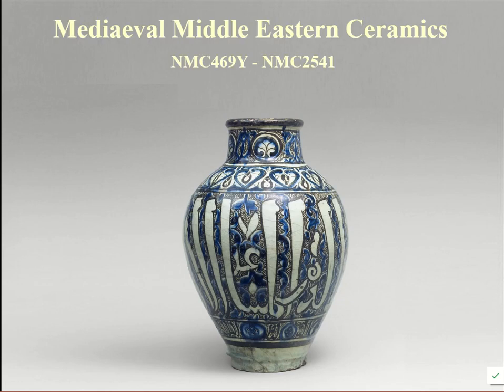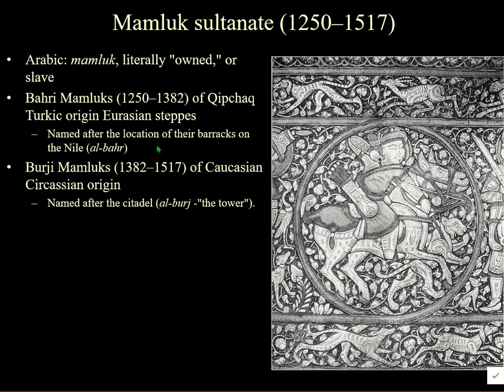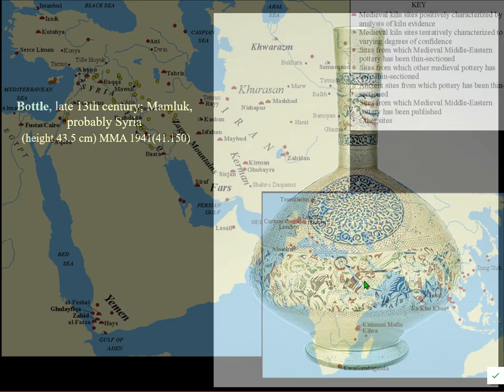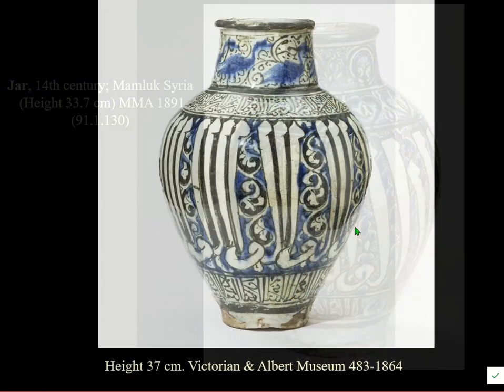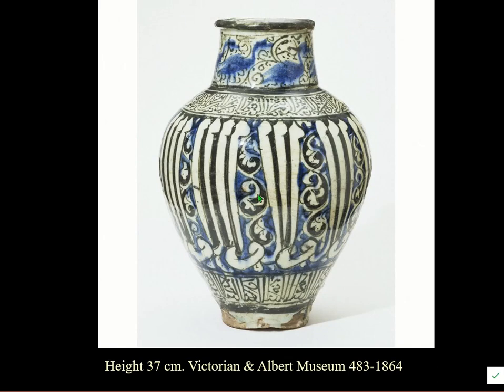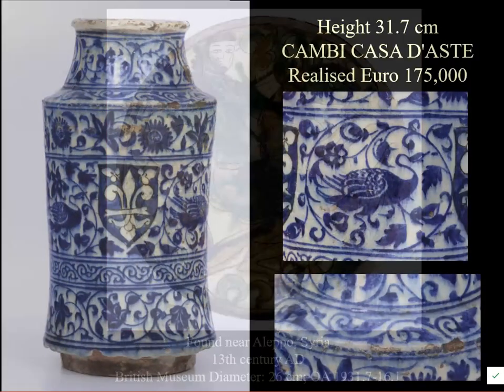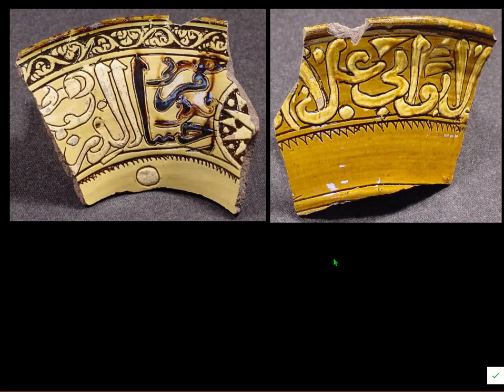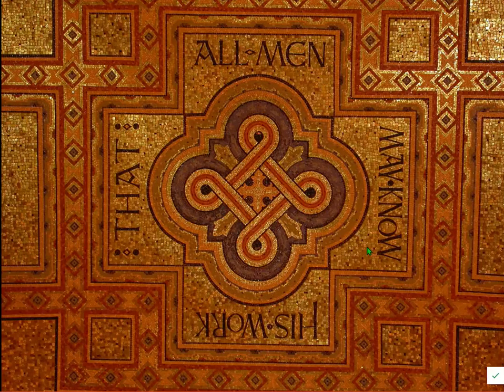Mediaeval Middle Eastern Pottery 8 - Mamluk Syria and Egypt